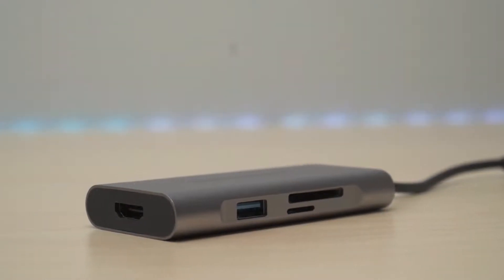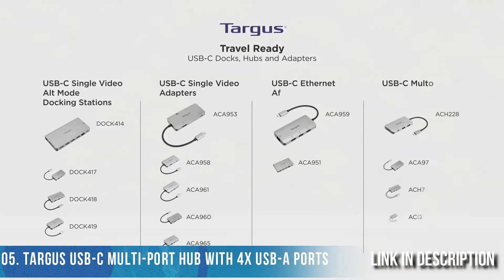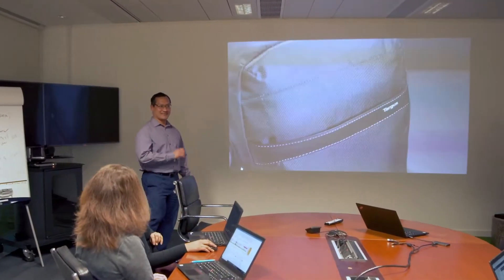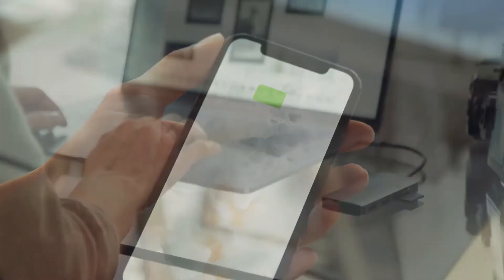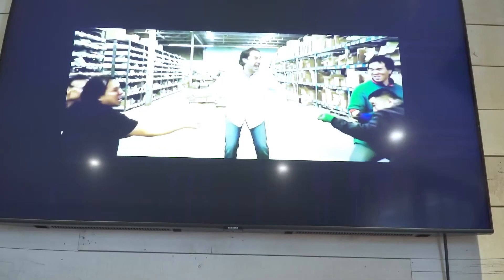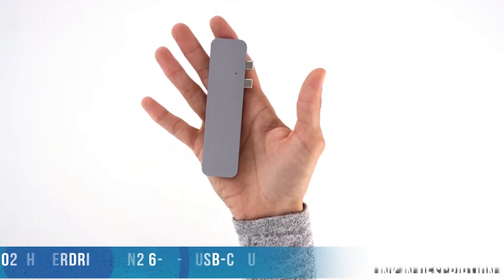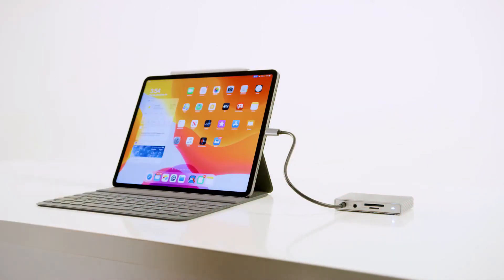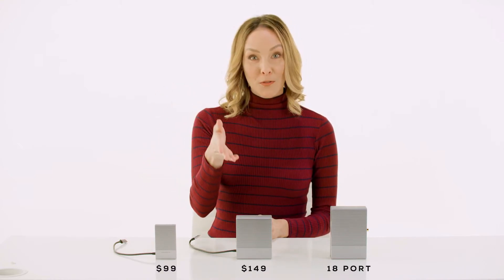5 Best USB C Hubs of 2021/ Best Laptop Docking Station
5 Best USB C Hubs of 2021/ Best Laptop Docking Station.

Links to these portable USB C hubs mentioned in the video.

05. Targus USB-C Multi-Port Hub with 4X USB-A Ports
04. USB C Hub Multiport Adapter, Dockteck 7-in-1 USB-C Hub
03. Lemorele USB C Hub 6 in 1 USB C Adapter with 4K@30Hz HDMI
02. HyperDrive GEN2 6-in-1 USB-C Hub
01. UGREEN USB C Hub 7-in-1 Type C Dock Adapter with Ethernet

Hey guys in this video, we are going to be checking out list of 5 best portable USB C hubs of 2021. Modern laptops, tablets, and smartphones rely on USB-C for connectivity. A USB-C hub can save you from constantly swapping dongles and relying on Bluetooth. With a single USB-C connection to your laptop or desktop and a USB-C hub, you can hook up a monitor, keyboard, mouse and Ethernet as well as read and write to memory cards or other external drives. We did the testing to guide you through the best USB Type-C hubs you can buy. We've noted them in this helpful buying guide so that you know exactly what to expect when purchasing a USB Type-C hub. Please encourage us to make more video if you like our videos. Keep in touch with us. Thanks!!